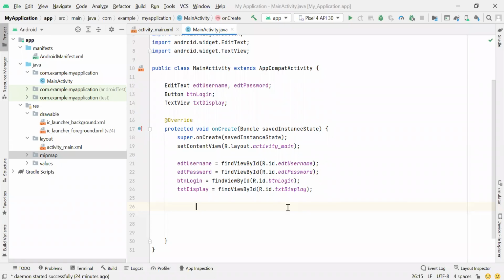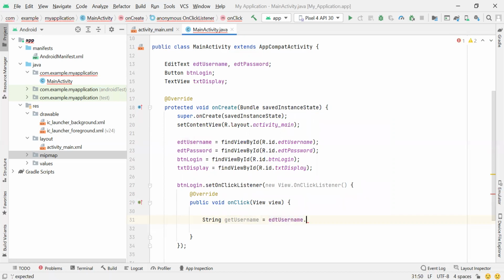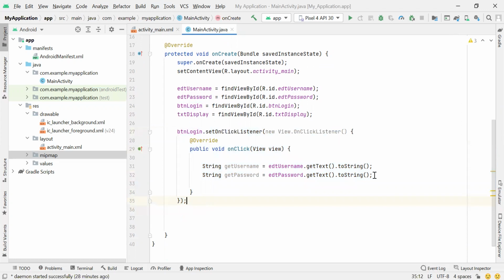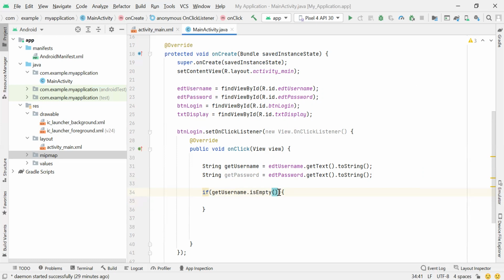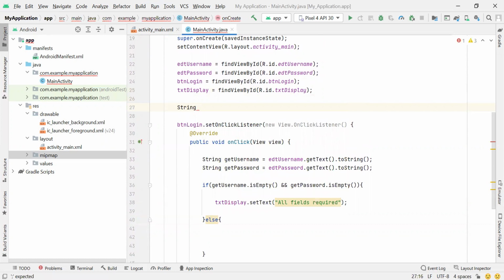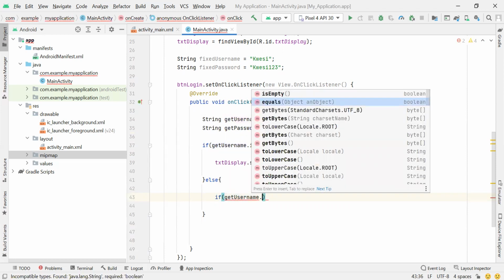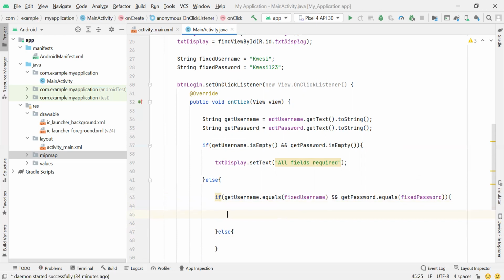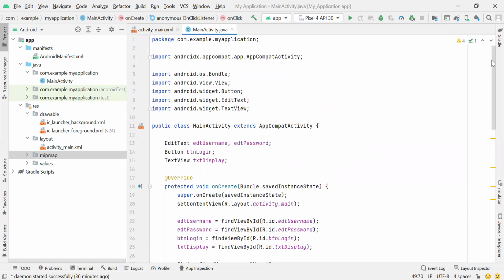Java Fixed Username Password Part 2 Username and Password Login